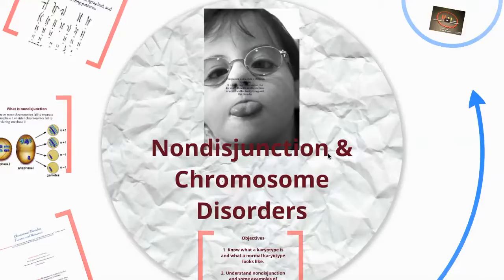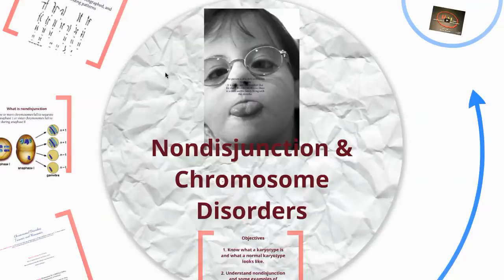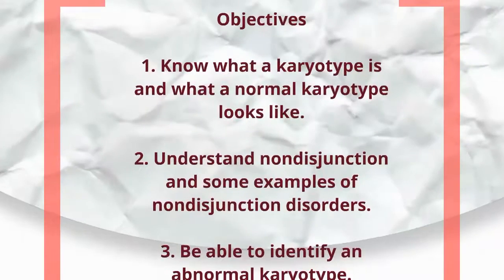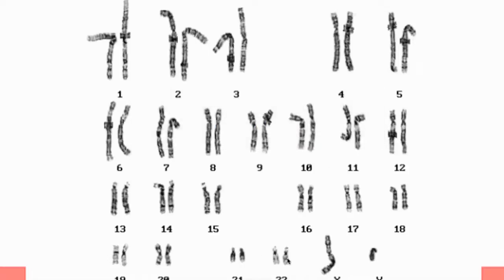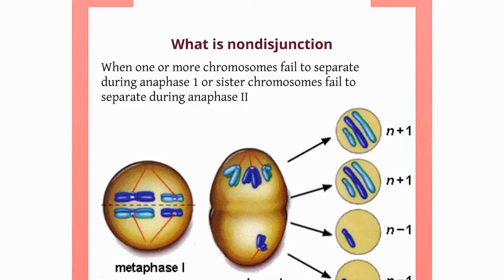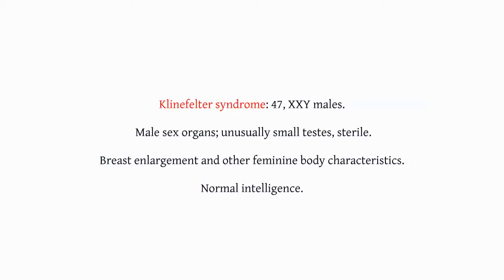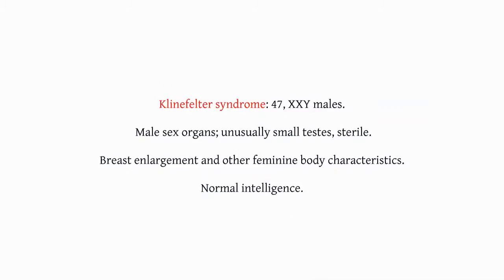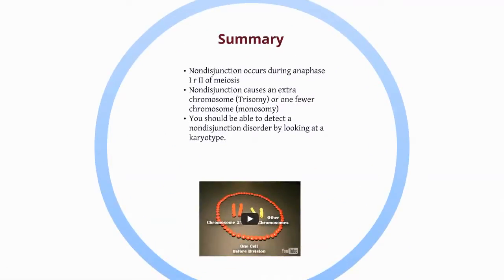Nondisjuntion & Chromosomal Disorders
How humans develop Down Syndrome and other disorders